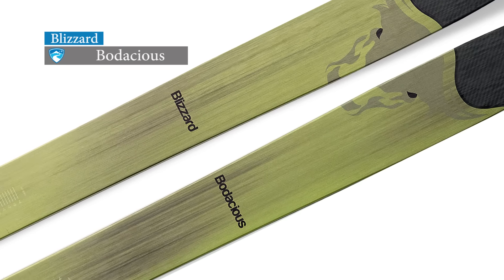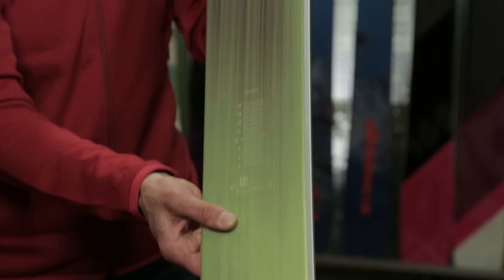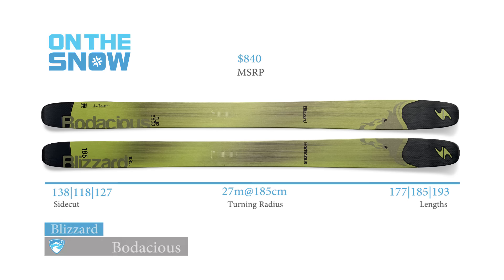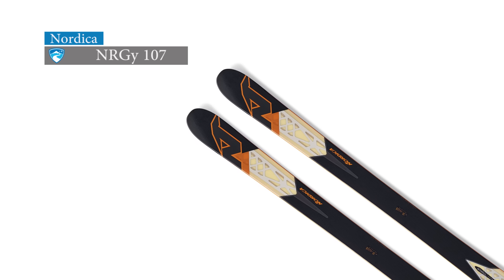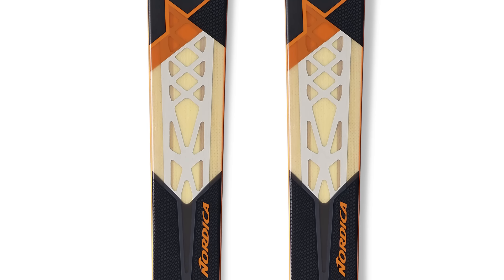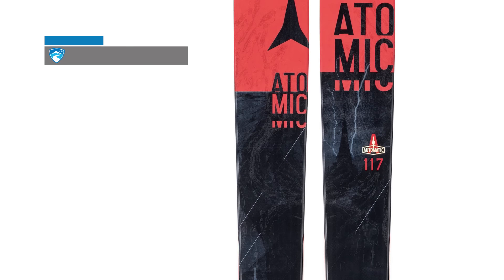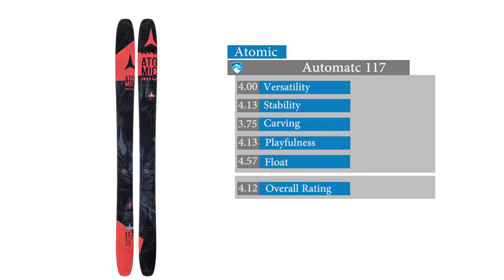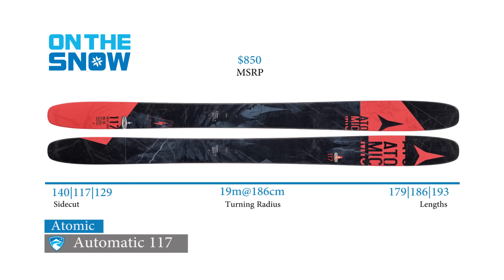OnTheSnow Editors' Choice Skis: 2015/2016 Men's Powder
The best men's Powder skis for the 2015/2016 ski season based on the results of our OnTheSnow Ski Test.